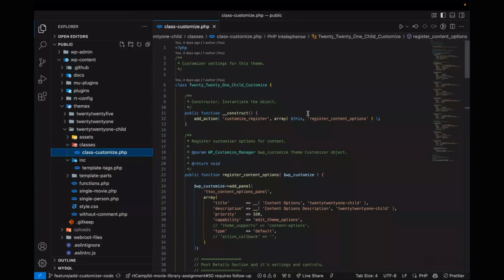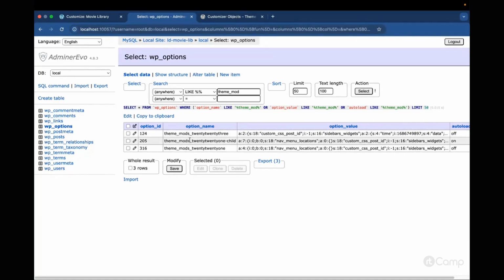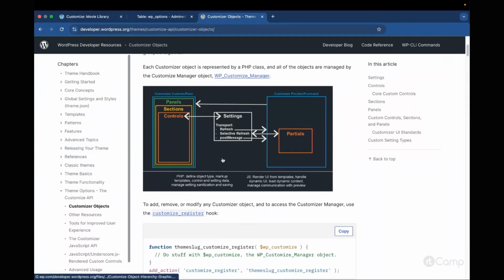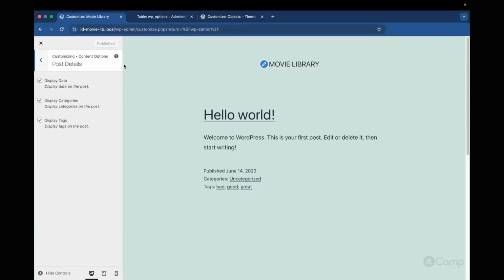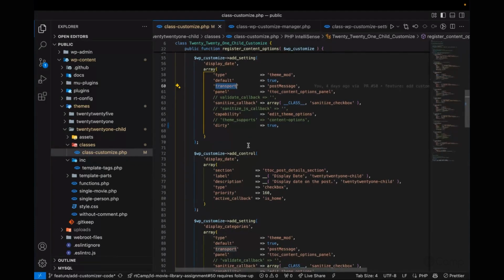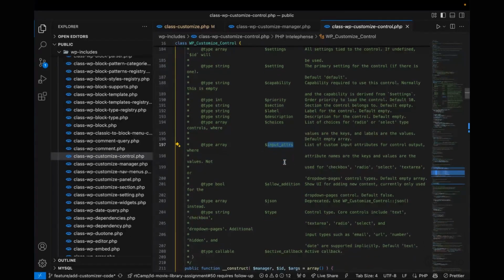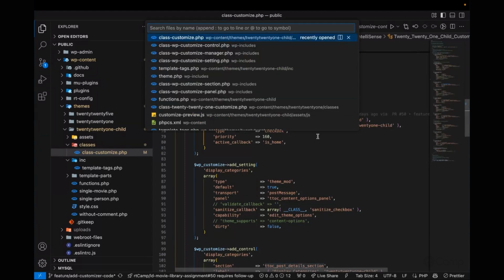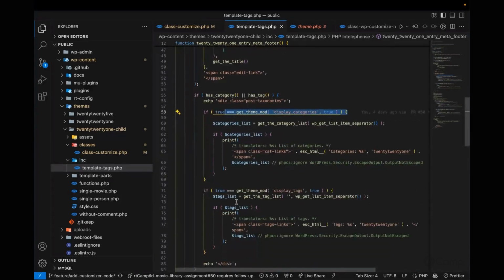Adding custom controls and mods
In this video, we dive into the WordPress Customizer API, showing you how to add custom controls and modifications to your theme. You'll learn how to create and configure custom controls for various settings, such as text fields, color pickers, and more, and how to use the Customizer's API to modify these settings in real-time.

These videos are part of a curated course. For additional context and a better learning experience, we recommend going through the course here: {